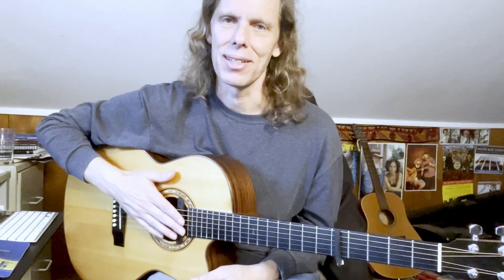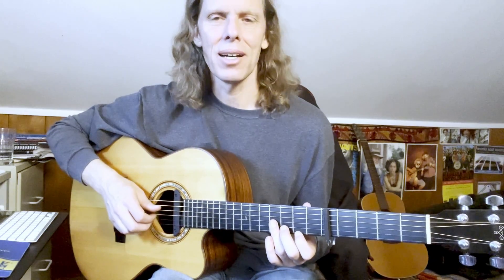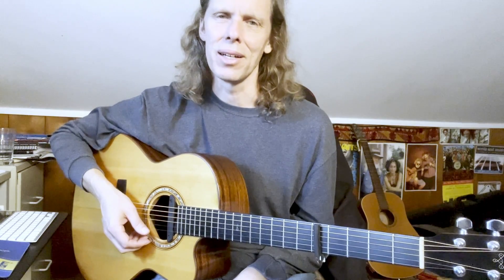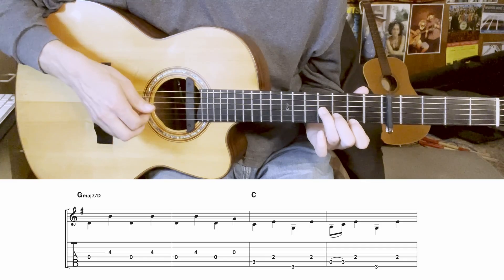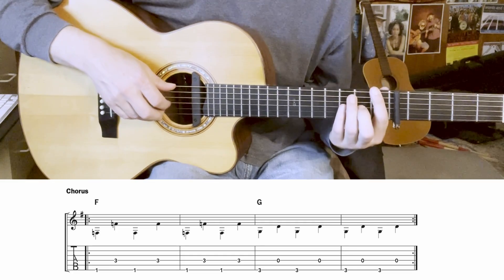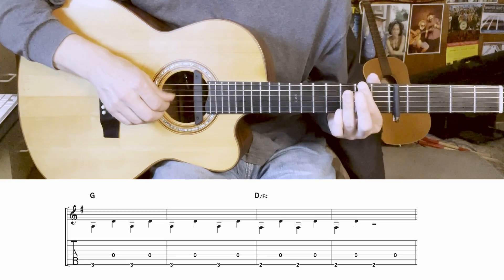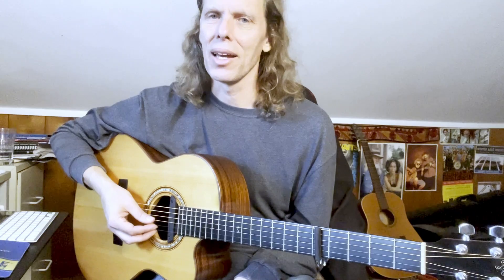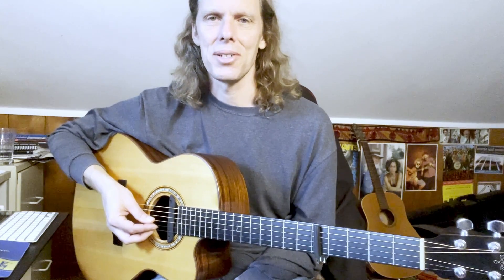Guitar Sessions Episode 25: Play John Prine's "Hello in There"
Guitar Sessions is produced by Jeffrey Pepper Rodgers, founding editor of Acoustic Guitar magazine. More episodes
00:00 Intro
01:25 Chords
03:44 Picking pattern
05:00 Verse
08:39 Chorus
11:31 Verse/chorus runthrough